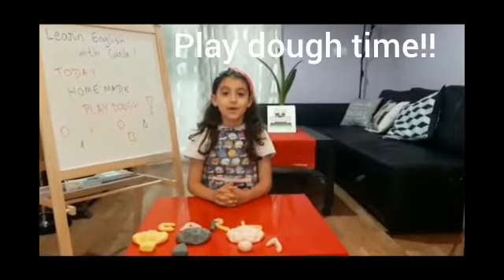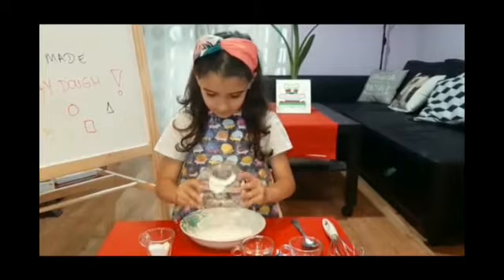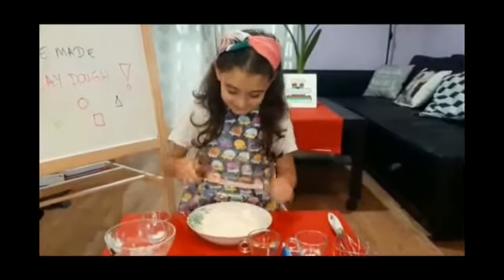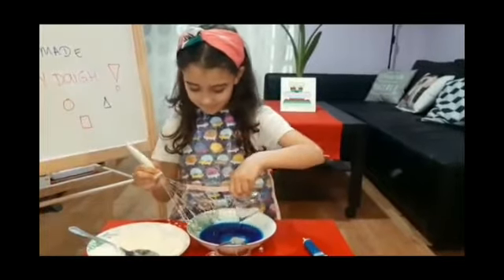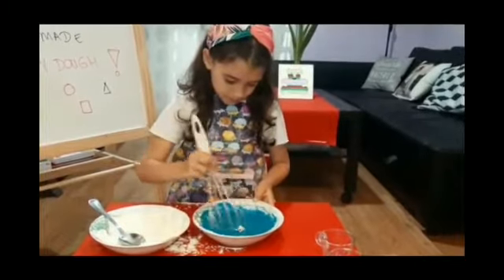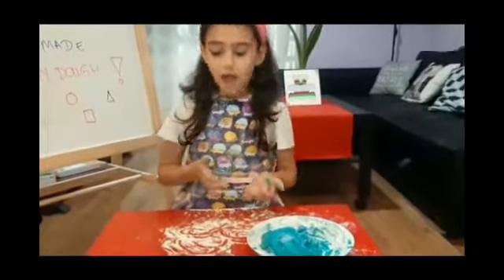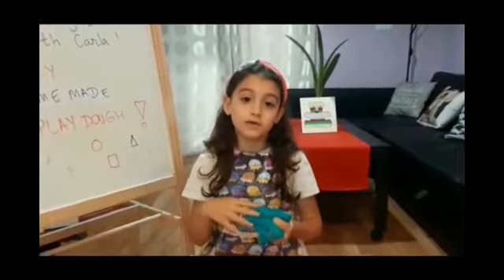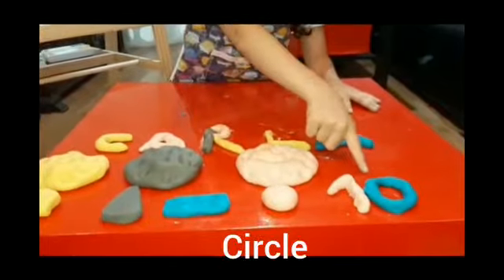Play dough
Do you like play dough? Here's an easy recipe for home made play dough. You can make so many things with it and have lots of fun!
¿Os gusta el play dough o la plastilina? Aquí tenéis una receta casera muy fácil y divertida! Podéis jugar haciendo letras, números, formas y más!